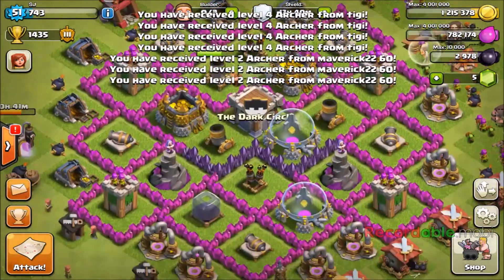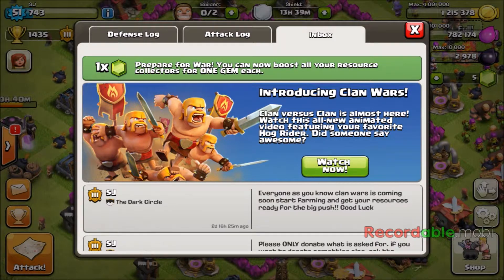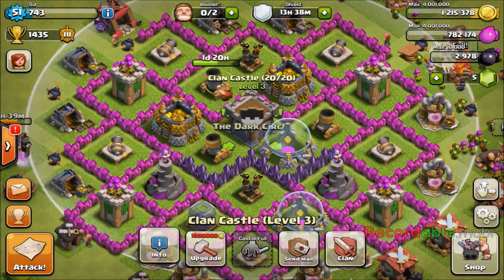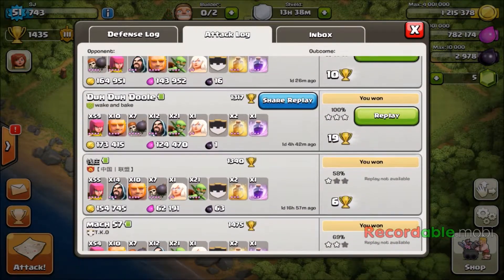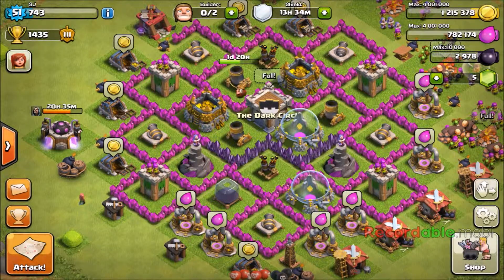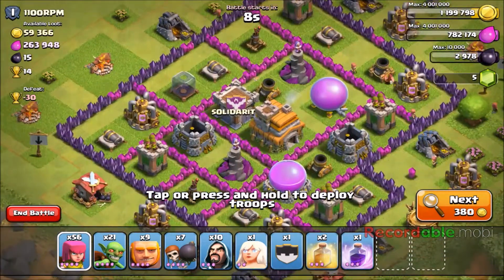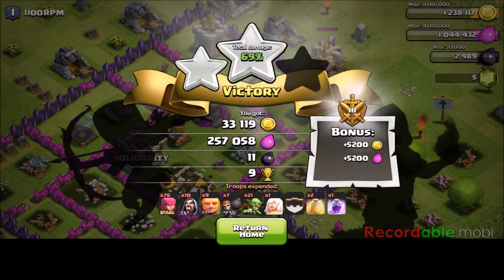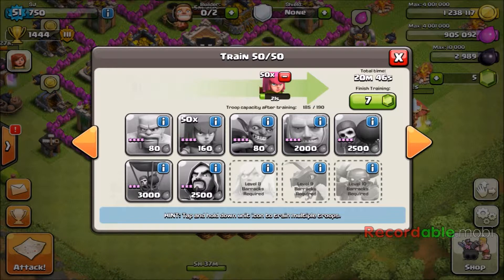No Gemming Series S1 EP.2- Moving up to TH8 without gemming, some exciting updates, raids & more!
This is Episode #2 of the no gemmeing series. We got our town hall up to level 8. All legit no gemming and we got some cool updates like clan wars.

Support me and win awesome prizes!! Use my feature points referal Code!!!
-Code: V9OTHF
(Go on on with your mobile device)

Channels:

-noteworthygames

Again Thank you very much for watching!! I apologize for not uploading any vids recently! Thanks again.